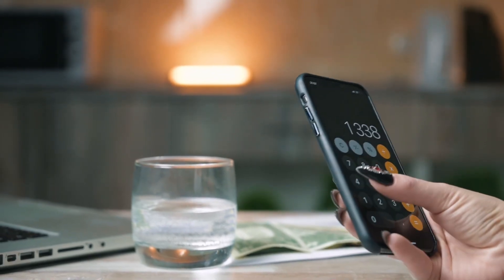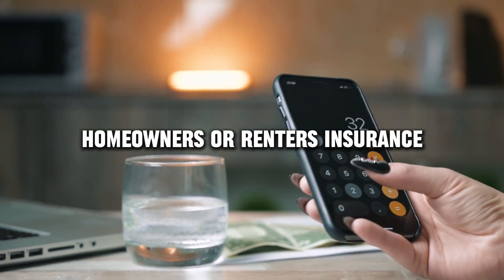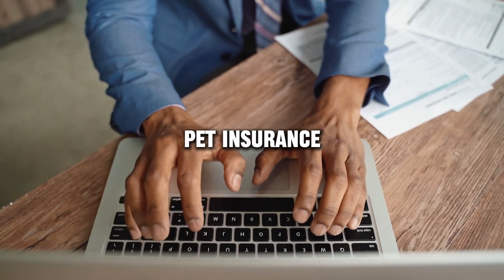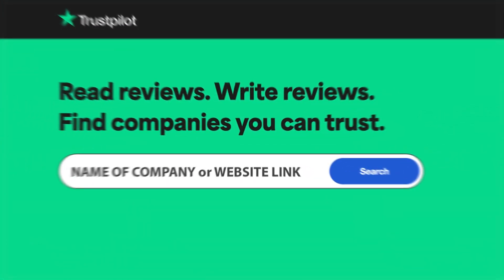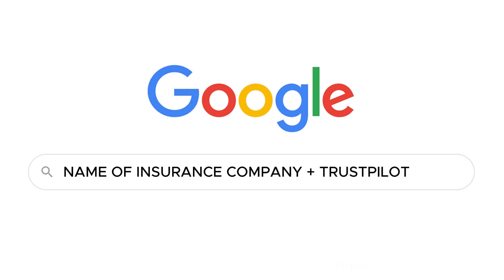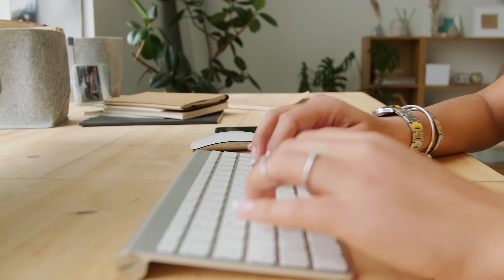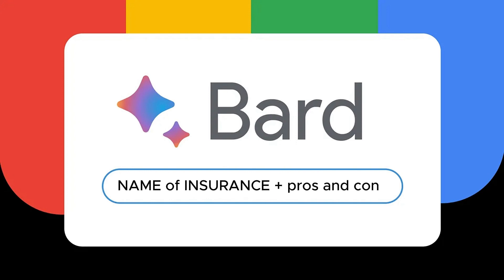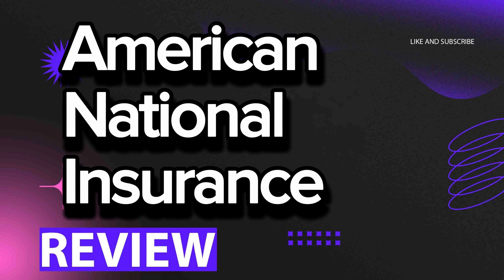American National Life Insurance review, pros and cons, legit, quote (update 2024)